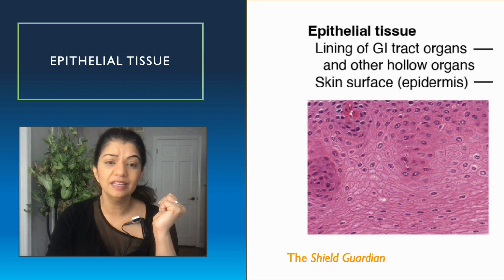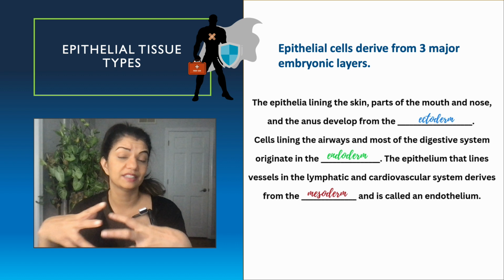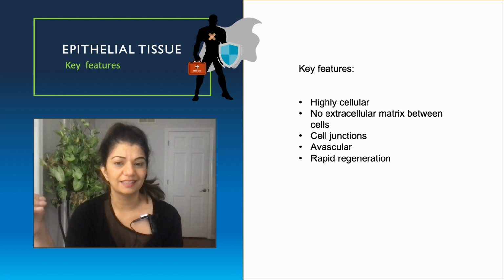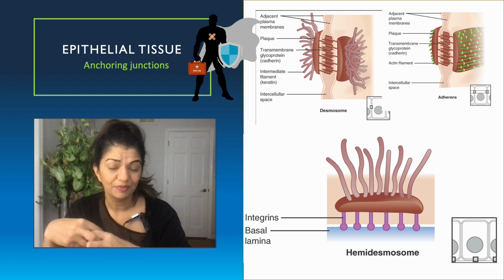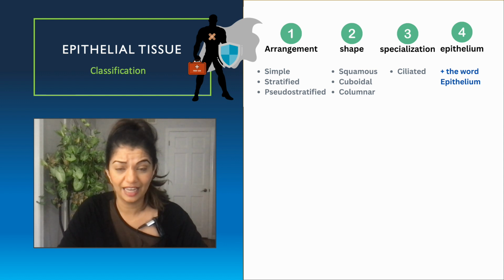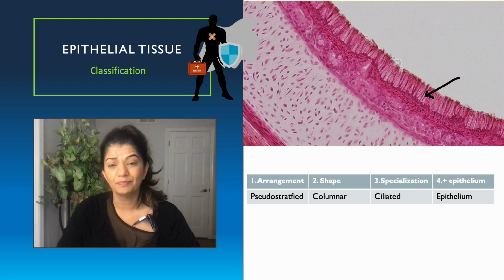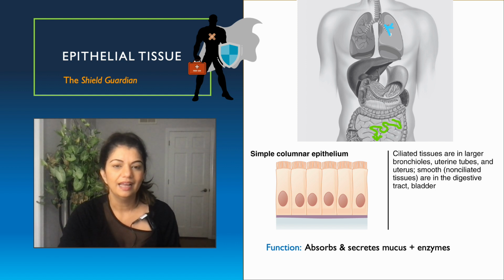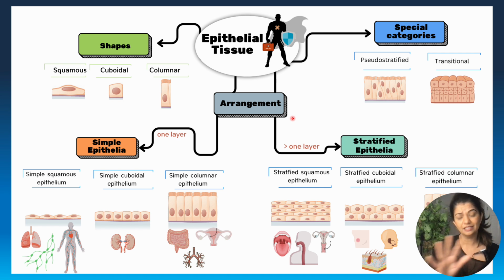Epithelial Tissue | Structure, Function & Types Explained!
Epithelial tissue is one of the four main types of tissues in the human body. It forms protective layers that cover organs, line cavities, and make up glandular structures. In this video, we’ll break down the structure, function, and classification of epithelial tissue in an easy-to-understand way!

🔬 Structure & Function of Epithelial Tissue
Epithelial tissue consists of tightly packed epithelial cells with minimal extracellular material. It serves several functions, including:
✅ Protection – Forms a barrier against pathogens and harmful substances
✅ Absorption – Helps in nutrient absorption (e.g., intestines)
✅ Secretion – Produces mucus, enzymes, and hormones (e.g., glands)
✅ Excretion – Removes waste products (e.g., kidney tubules)
✅ Sensation – Contains sensory receptors (e.g., skin, taste buds)

📍 Location of Epithelial Tissue
🔹 Covers body surfaces (skin)
🔹 Lines internal cavities (lungs, digestive tract)
🔹 Forms glandular tissue (salivary, sweat glands)

🔑 Key Features of Epithelial Cells
🟢 Closely packed with tight junctions
🟢 Basement membrane for structural support
🟢 Avascular (no blood vessels, relies on diffusion)
🟢 High regeneration capacity

🏥  Types of Epithelial Tissue
1️⃣ Simple Epithelium (Single-layered) – For absorption, secretion & filtration
2️⃣ Stratified Epithelium (Multiple layers) – For protection in high-friction areas

🛠️ Cell Shapes & Their Differences
🔹 Squamous – Flat & thin (e.g., lungs, capillaries)
🔹 Cuboidal – Cube-shaped (e.g., kidney tubules)
🔹 Columnar – Tall & rectangular (e.g., intestines)

🧐 Reference:
OpenStax. (2023). Anatomy and physiology (3rd ed.). OpenStax.